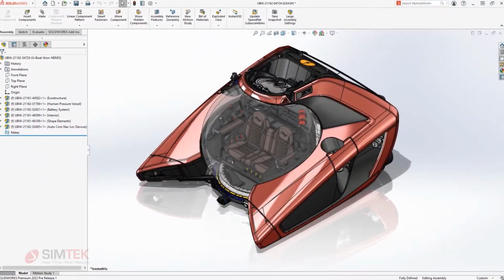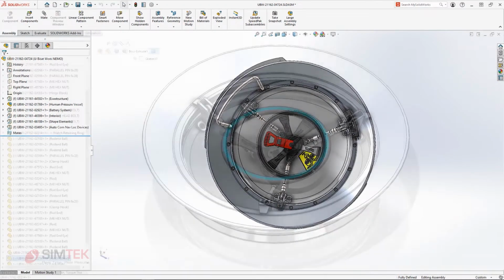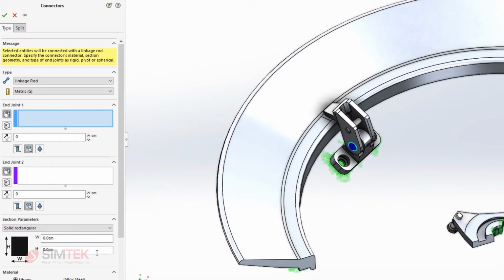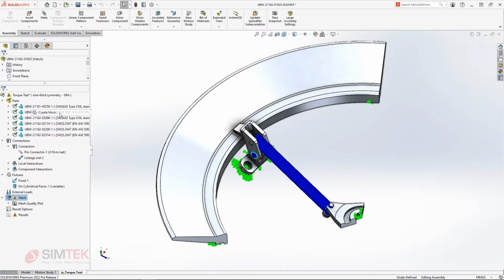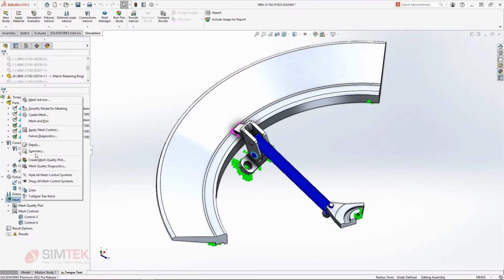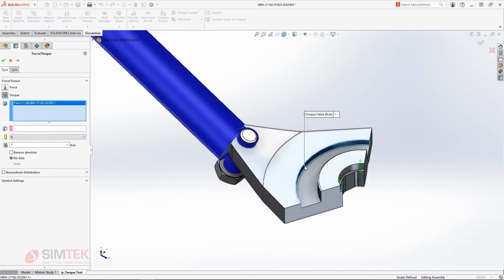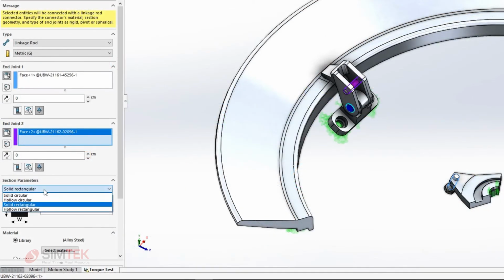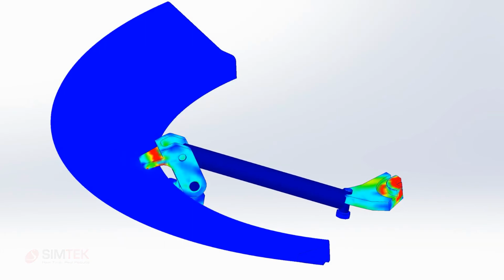SOLIDWORKS 2022 - Simulation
Learn new enhancements in SOLIDWORKS Simulation software